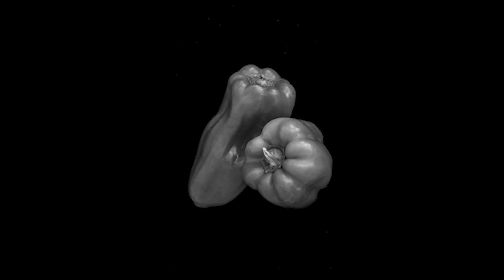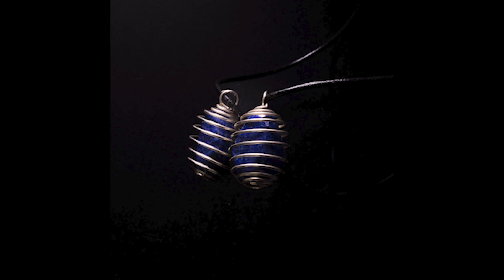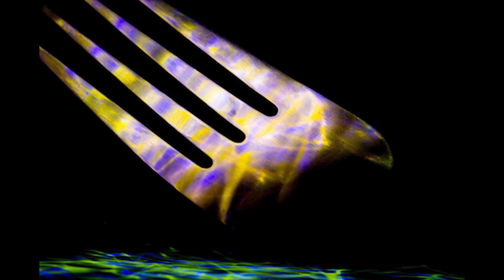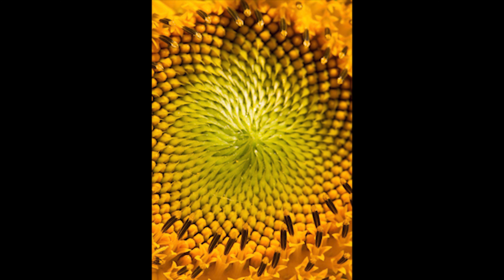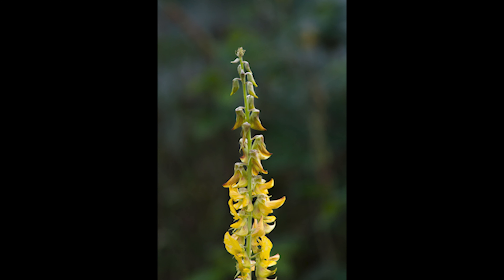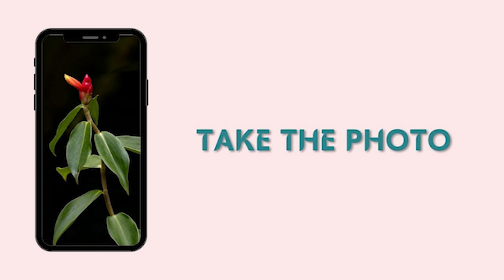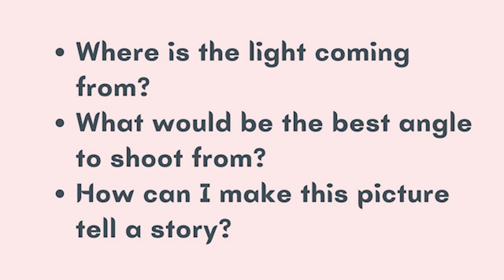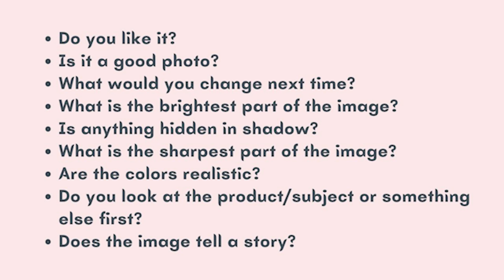3 Simple Daily Tasks to Elevate Your Phone Photography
In this video, we're sharing with you 3 essential tips to elevate your phone photography skills. These tips are simple yet powerful and can help you create stunning images that will stand out.

The first tip is to plan your shots, taking a moment to think about the composition, lighting, and subject matter of your photo before you press the shutter button.

The second tip is to frame your subject, capturing the best possible image.

The third and final tip is looking at your photos and editing them if necessary, to improve your skills and take better photos in the future.

Join us as we take you through these three simple yet powerful tips that will take your phone photography to new heights.

Link to my Facebook group where you can join the 30 days 30 photos challenge